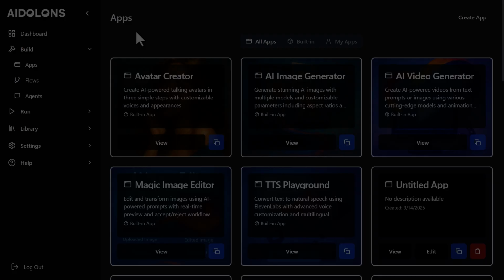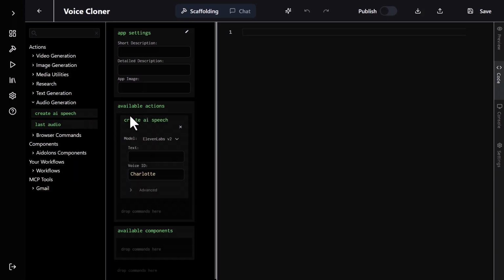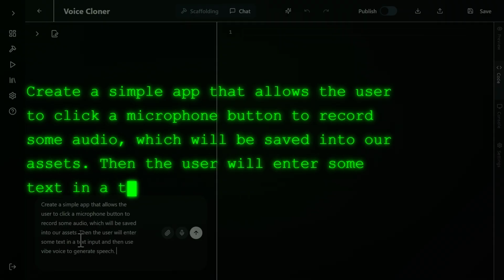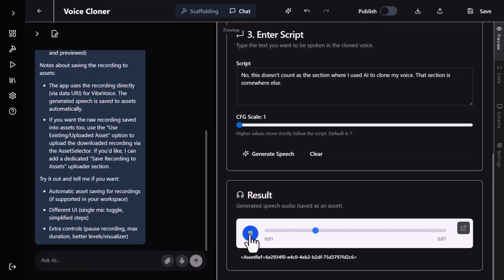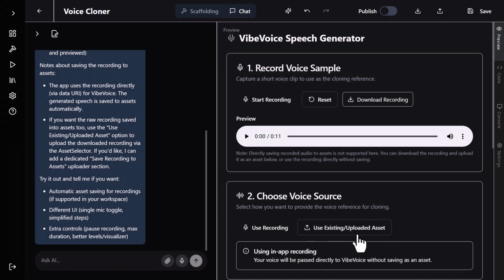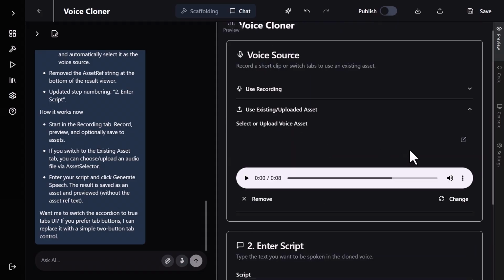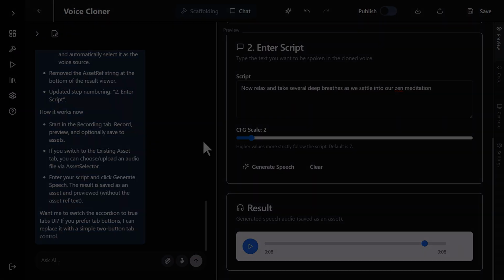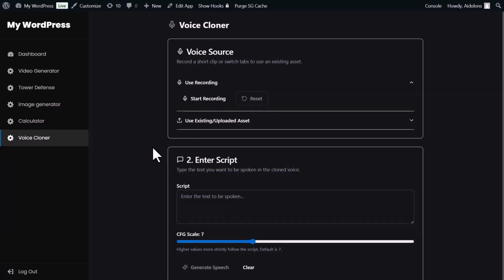How to Build a Voice Cloning App in 5 Minutes (No Code)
*Build Your Own Voice Cloning App with Aidolons:* – Create fully-monetizable AI apps in minutes, no coding required!

Voice cloning has gotten so good it's scary – and today you'll build your own voice cloner using Microsoft's state-of-the-art VibeVoice 7B model. In this tutorial, I'll show you how to create a *complete voice cloning app* from scratch in under 5 minutes, then instantly monetize it on WordPress. Plus, there's a challenge: somewhere in this video, I'm using AI to clone my voice. Can you spot it?

• Build a *voice recording interface* with one-click audio capture
• Integrate Microsoft's *VibeVoice 7B* for ultra-realistic voice synthesis
• Create a polished UI with *tabs and audio previews*
• Set up *WordPress monetization* with WooCommerce integration
• Deploy your app with *automatic credit management*

*Build & Monetize Your Own AI Apps with Aidolons:*
Export to WordPress, manage authentication, handle credits – turn your ideas into revenue-generating apps today.

*Timestamps:*
00:00 Setup and Introduction
00:22 Scaffolding Configuration
01:20 Agent Development
01:46 Testing Voice Recording
02:04 First Voice Generation
02:44 Advanced Voice Testing
02:57 App Refinement
03:38 Final Testing
04:33 Publishing and Monetization
04:53 WordPress Integration